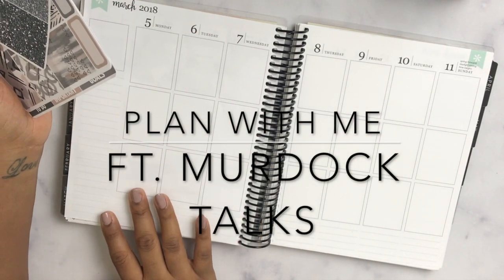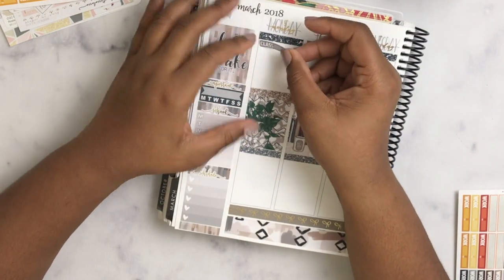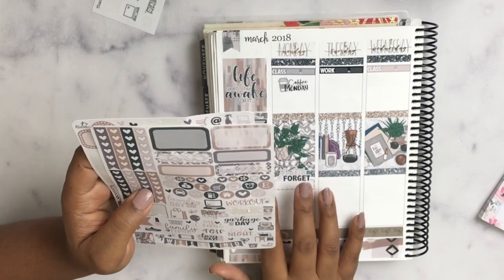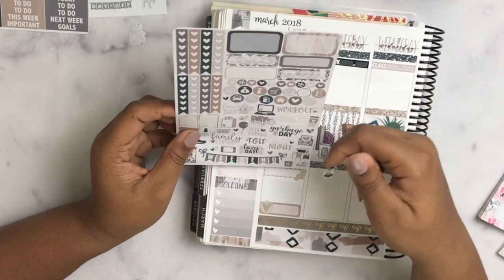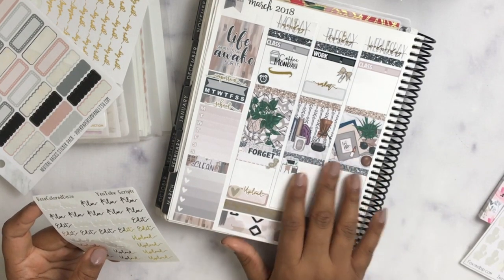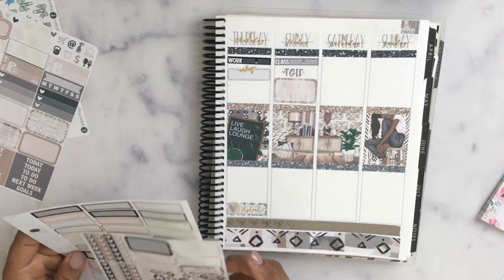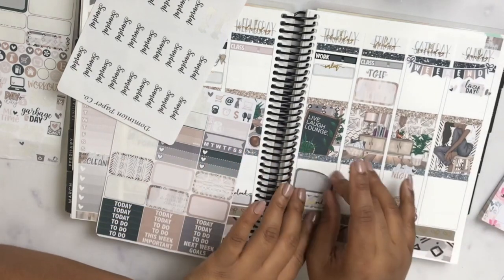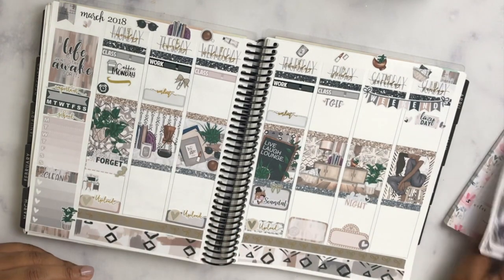Plan with me| Murdock talks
The planner I'm using is the 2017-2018 Vertical Erin Condren - Neutral layout -

SAVE MONEY
 ~ Ebates
~Little Miss Paperie ( 10 percent off)
~Erin Condren (10 percent off your first order)